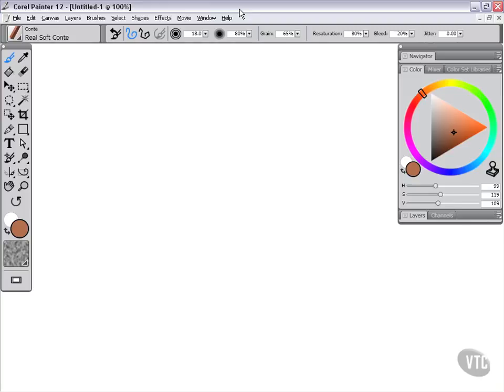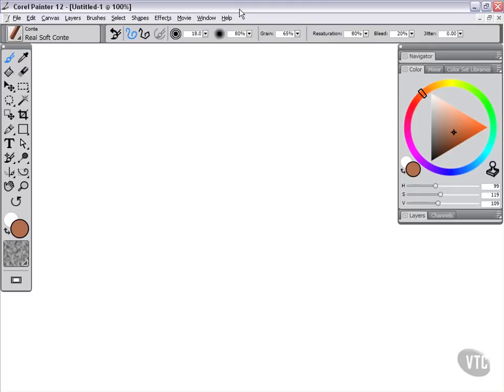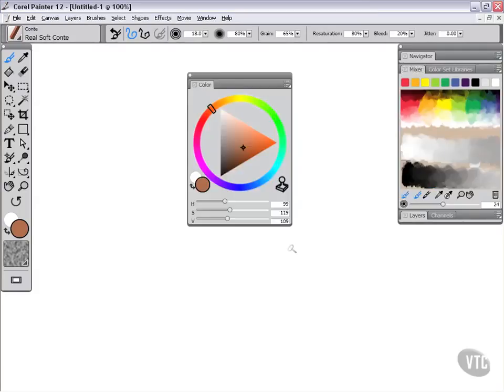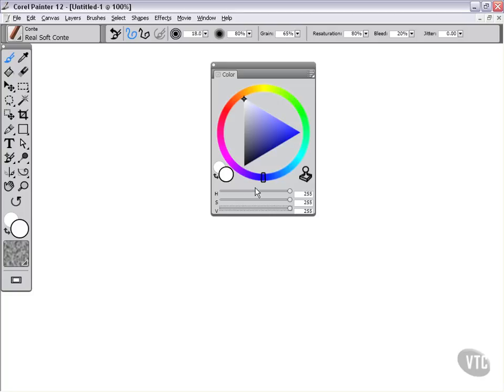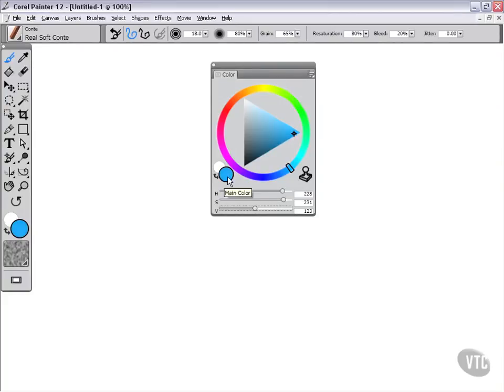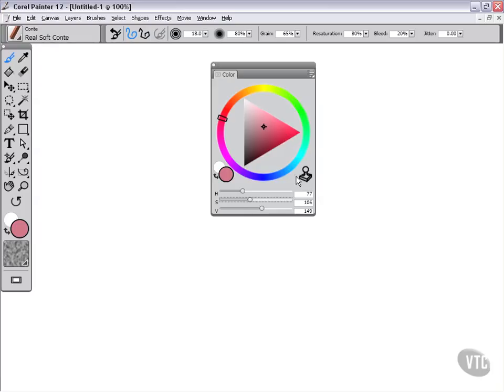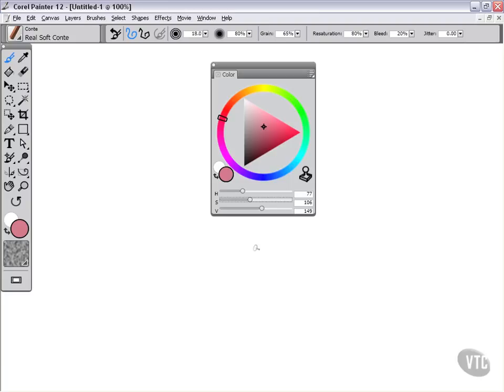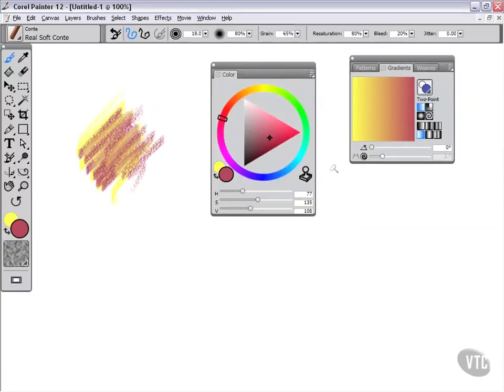Coreal Painter Be 23